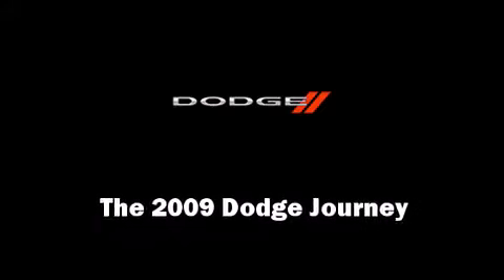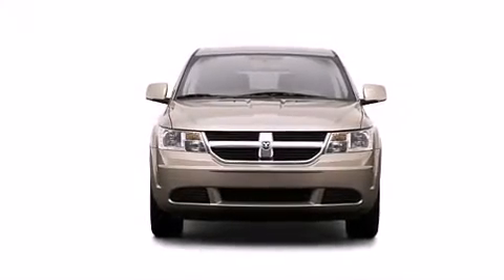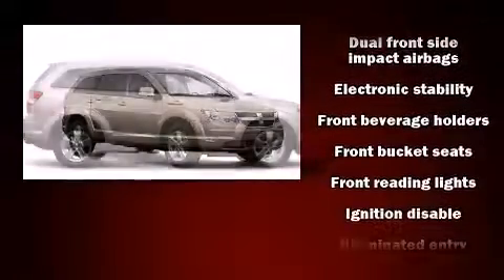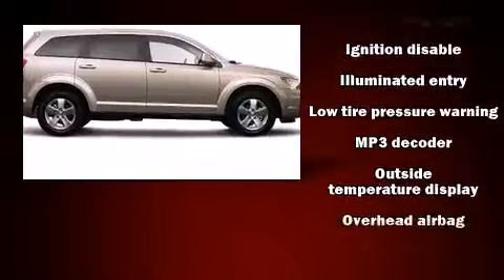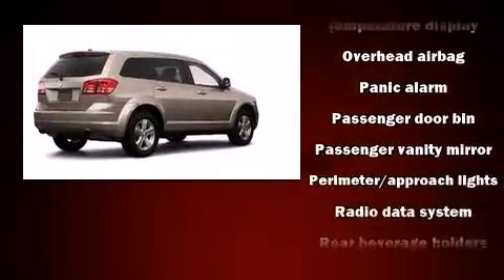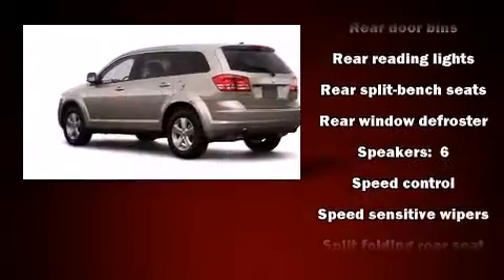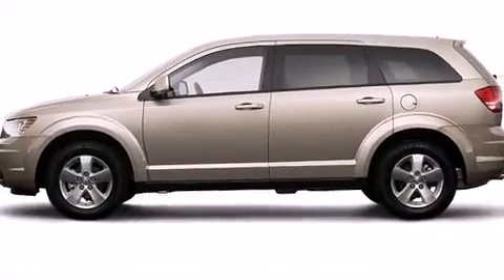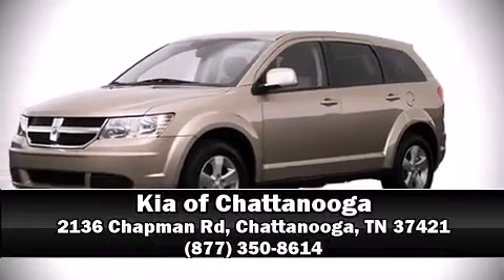2009 Dodge Journey in Chattanooga, TN 37421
Kia of Chattanooga

Climb inside the 2009 Dodge Journey. It features an automatic transmission, front-wheel drive, and a 3.5 liter 6 cylinder engine. It's equipped with tons of terrific amenities, but it won't break your budget. Such as remote keyless entry, a tachometer, fully automatic headlights, tilt steering wheel, heated door mirrors, power windows, an overhead console, and more. Side curtain airbags deploy in extreme circumstances, shielding you and your passengers from collision forces. Our sales reps are extremely helpful & knowledgeable. They'll work with you to find the right vehicle at a price you can afford. Stop in and take a test drive!